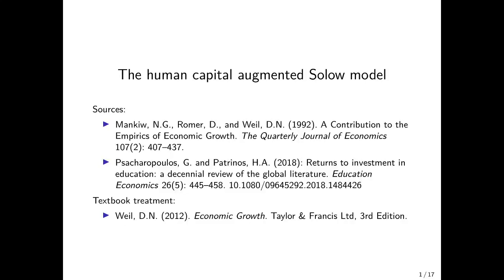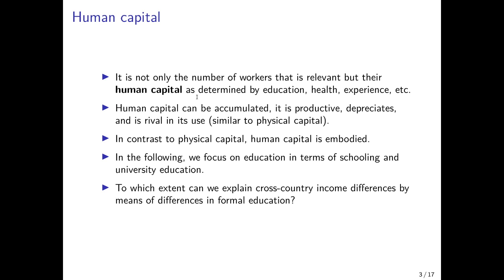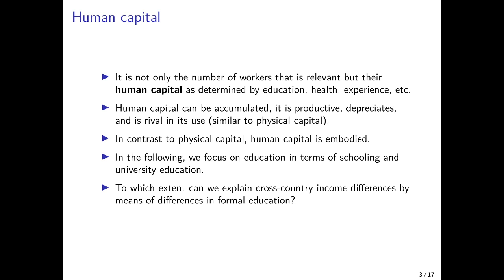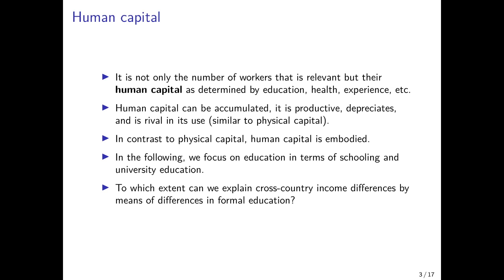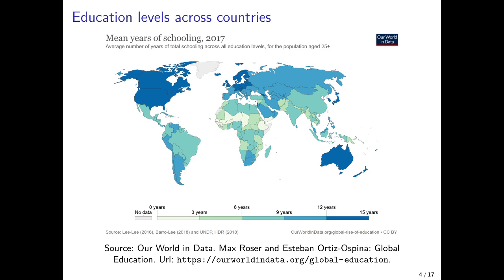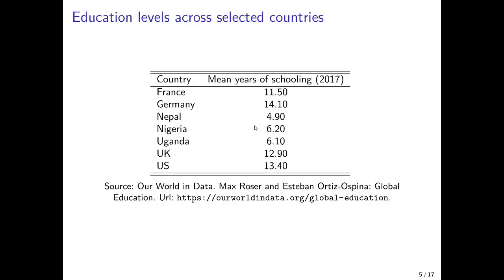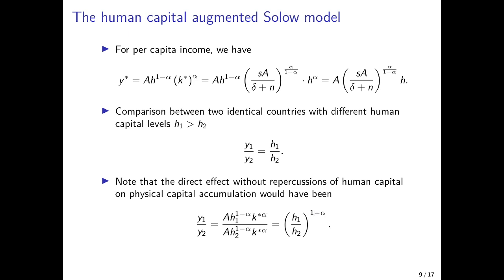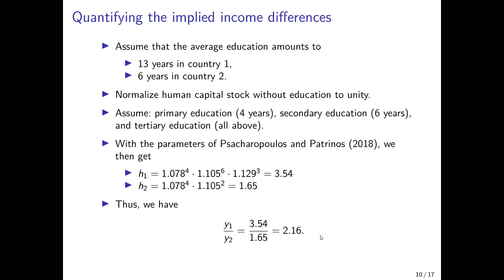The Human Capital Augmented Solow Model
This video contains a description of a basic human capital augmented Solow model that is then used to explain cross-country income differences. The model performs better - from a quantitative perspective - than the Solow model without human capital. While differences in saving rates and differences in education together can already explain income differences between low-income and high-income countries of a factor of six, the empirically observable differences are a factor of 30 and higher. The remaining difference can be explained by productivity (technology and efficiency) as we will see in a later video.

In the second part of the video, I present the Mankiw-Romer-Weil model that also allows for the accumulation of human capital (for the sake of simplicity, this is ruled out in the first part of the video). I derive the fundamental equation of the Mankiw-Romer-Weil model and discuss its implications for the implied speed of convergence. The implied speed of convergence of the model is in the range of plausible values found in empirical studies on the rate of convergence.